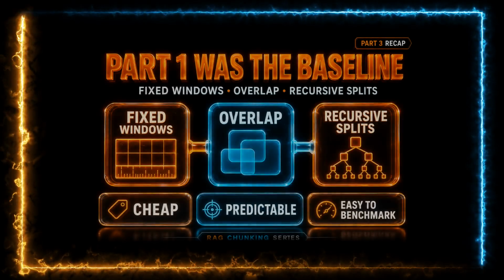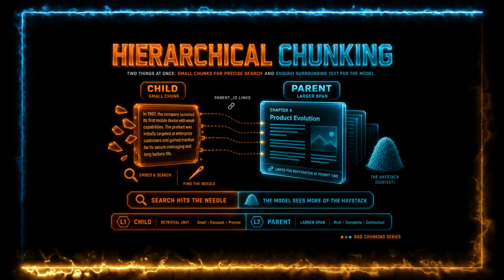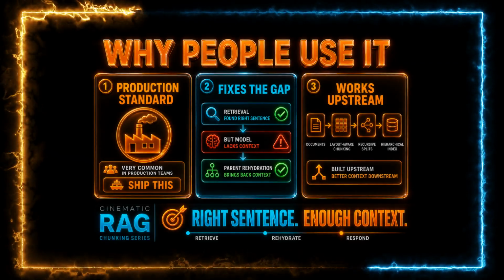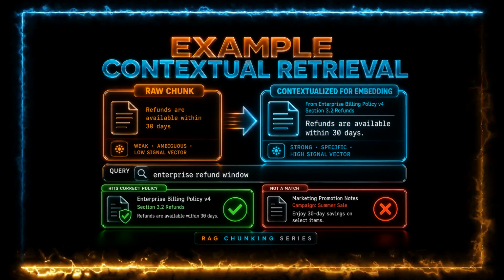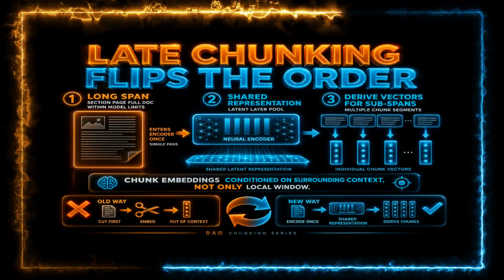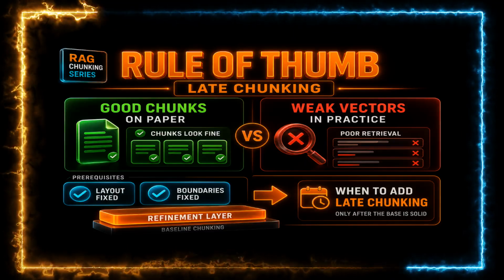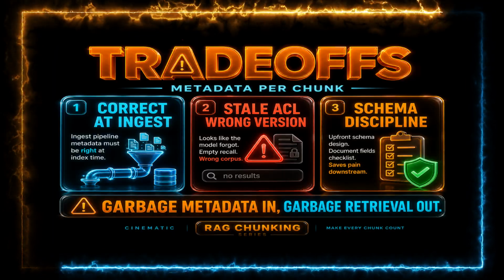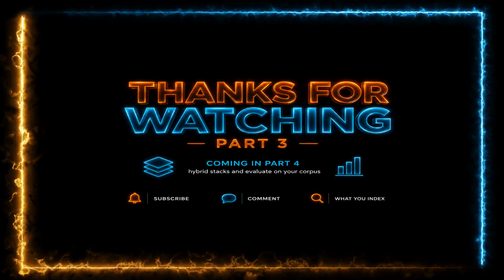RAG Chunking Part 3 — The Patterns That Fix “Right Hit, Wrong Context”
RAG Chunking Part 3 — The Production Patterns Teams Ship After the Cut

Welcome back. Part 1 was the baseline — fixed windows, overlap, recursive splits. Part 2 respected structure and meaning at split time. Part 3 is what happens after the cut: not just where you cut, but what you store and retrieve with each piece.

Most production RAG stacks add patterns here: search a small child, rehydrate a parent at prompt time, frame what you embed, and filter on metadata at query time. Same sentence, different product, different policy version — scope is part of the answer.

Bridge from Parts 1 & 2 — why “good hit, incomplete answer” often means you need more than smarter splits
Hierarchical (parent/child) chunking — small retrieval units linked to larger spans; search the needle, show more of the haystack
Example: 20-page manual → ~200-token children, full “Chapter 4 — Troubleshooting” parent
Contextual retrieval — prepend synthetic context before embed so isolated lines still search well
Example: “Refunds within 30 days” → framed under Enterprise Billing Policy v4
Late chunking — encode longer spans first, derive chunk vectors with surrounding context
Metadata per chunk — source id, heading path, tenant, ACL, version — filters that matter as much as cosine distance
Example: “Reset password via SSO” in Product A vs Product B — scope before top-k
Tradeoffs & rules of thumb for each pattern
Conclusion — these patterns stack; chunking encodes your information architecture into the index
Patterns in this video

Parent/child hierarchical indexing
Contextual retrieval (chunk + framing)
Late chunking (encode first, derive vectors second)
Metadata per chunk (filters, routing, citations)
Part 4 preview

Hybrid stacks teams actually ship — and how to evaluate what’s worth the complexity on your corpus.

Links

Timestamps

0:00 — Intro
[add as you edit]
— Hierarchical (parent/child) chunking
— Contextual retrieval
— Late chunking
— Metadata per chunk
— Conclusion & Part 4 tease

Engineers finishing a RAG ingest pipeline — retrieval finds the right sentence but the model lacks context, vectors collide across products, or you’re deciding whether contextual/late chunking is worth the ingest cost.